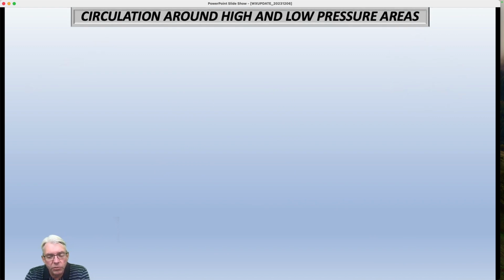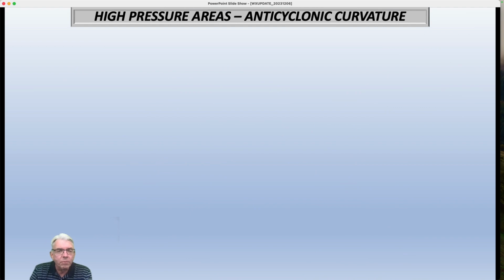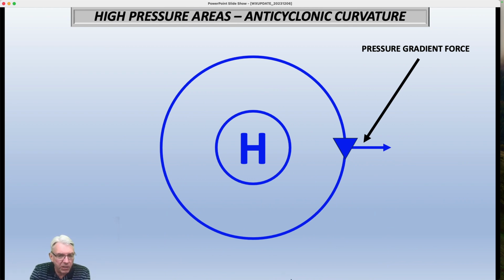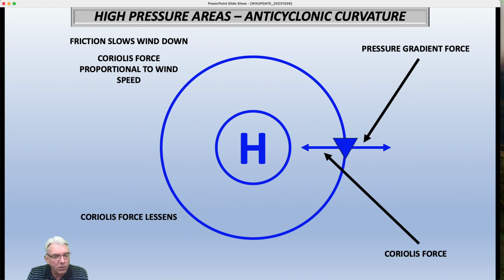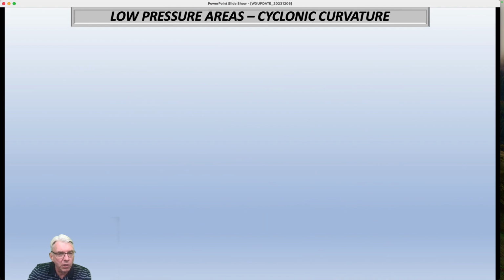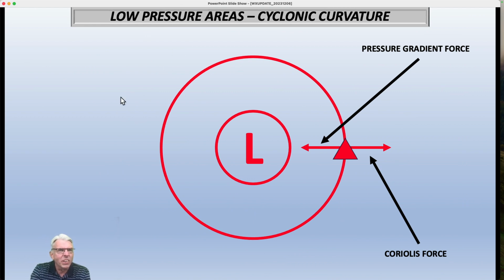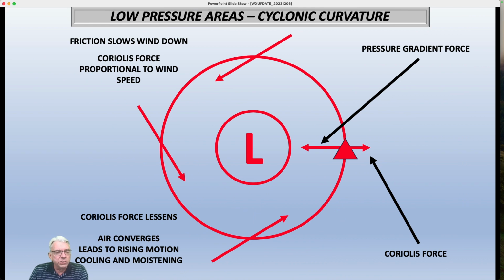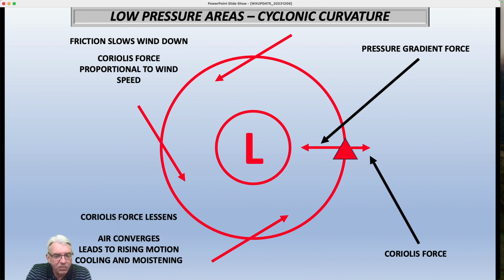CYCLONIC AND ANTICYCLONIC CURVATURE